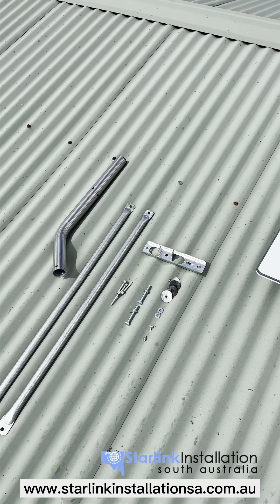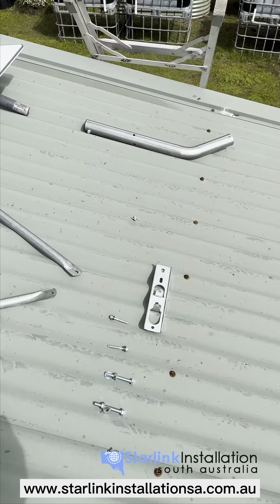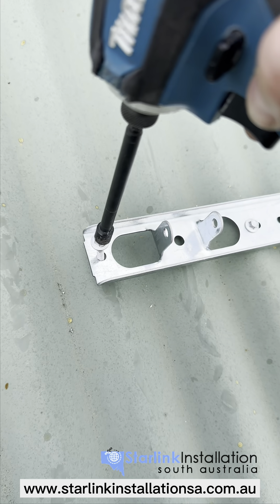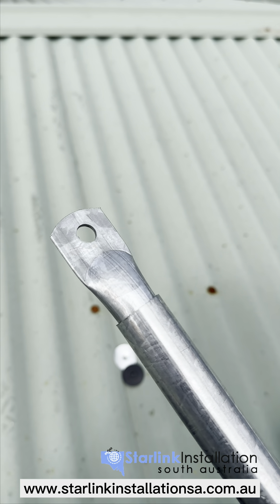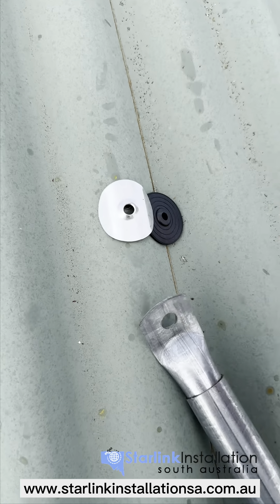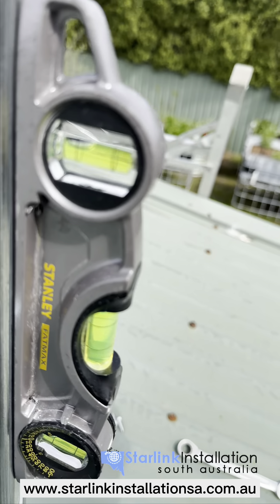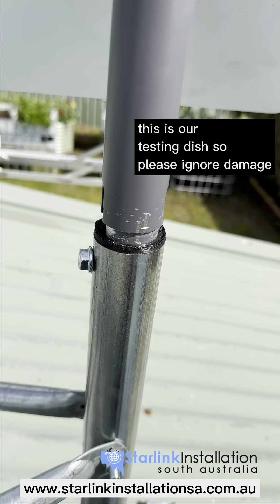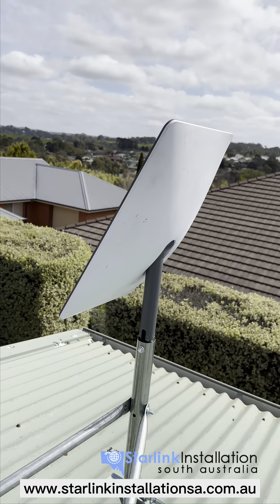Starlink Metal Roof Installation - CLICK Data and WiFi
Installation instructions for mounting Starlink using our metal roof mounts.